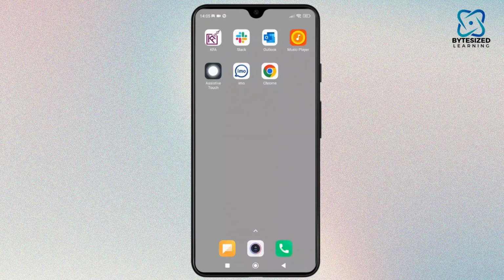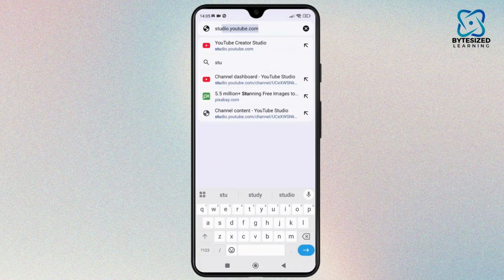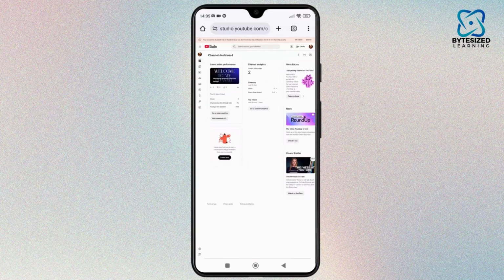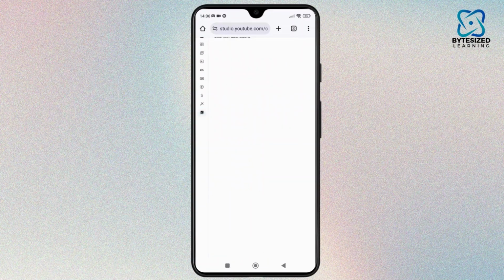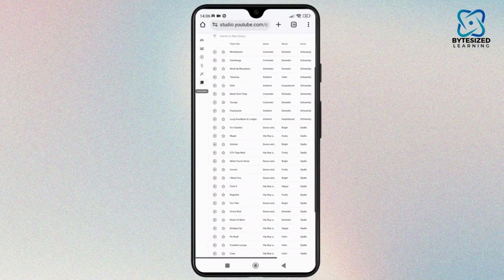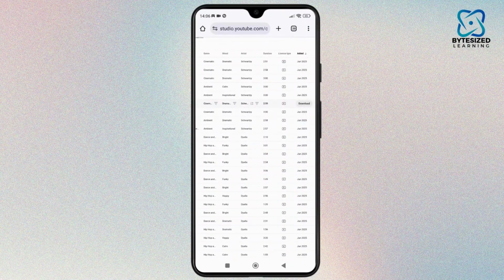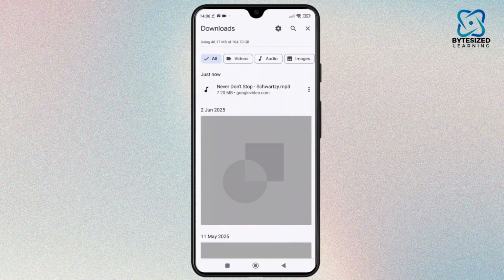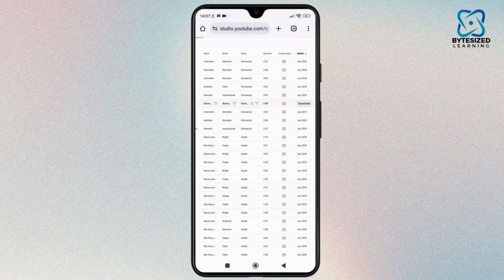How to Download Music From YouTube as MP3 File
Learn how to download music from YouTube as an MP3 file easily on Android, iPhone, or PC. No need for extra apps or software! Perfect for creators and music lovers.

Chapter Timestamps:
00:00:00 - Introduction
Welcome to the channel and overview of today’s tutorial on downloading music from YouTube as MP3.

00:00:15 - Open Google Chrome
Open Google Chrome app and make sure you’re logged in.

00:00:30 - Search YouTube Studio
Type studio.youtube.com in the search bar to access YouTube Creator Studio.

00:00:45 - Access Audio Library

00:01:00 - Preview Music Tracks

00:01:15 - Download MP3 File
Swipe right on the track and tap the download button to save MP3.

00:01:30 - Locate Downloaded File
Check downloads or files app to find and play the downloaded MP3.

00:01:45 - Conclusion